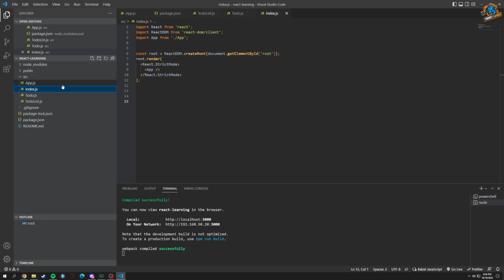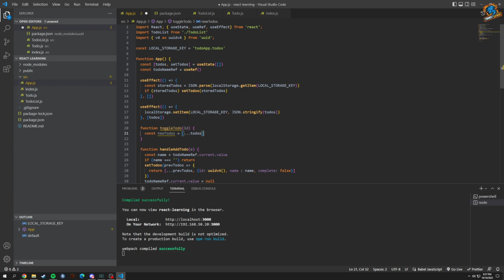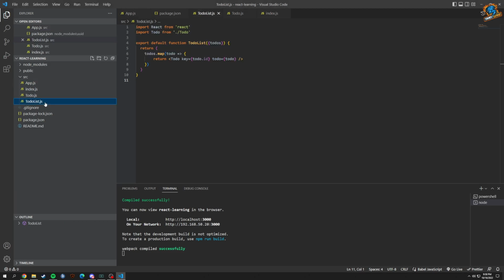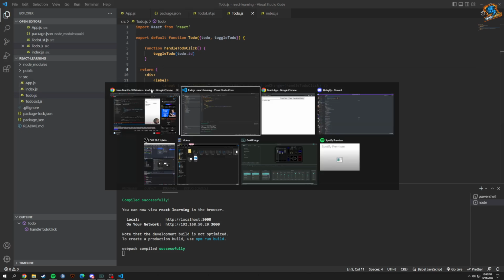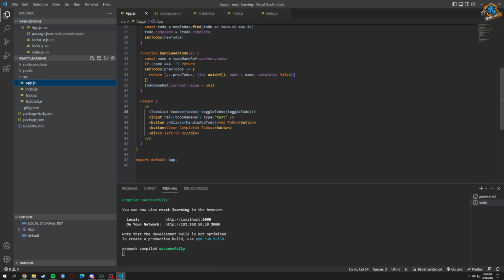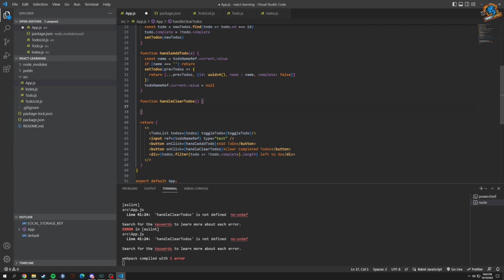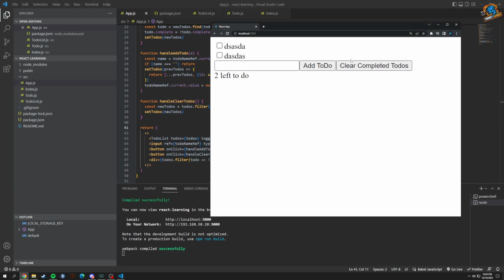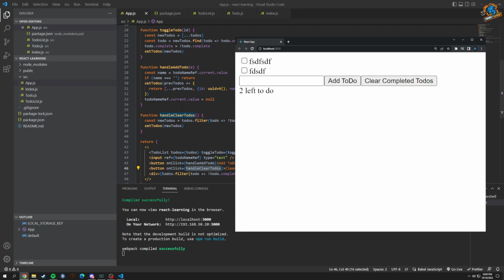Learning React - Part 3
Any questions can be asked in my discord and I will get to them as soon as I can. Learning React Part 3

The fix was using:

import ReactDOM from 'react-dom';
ReactDOM.render( GREATER THAN SYM App  / LESS THAN SYM, document.getElementById('root'));

inside of index.js then worked perfectly!